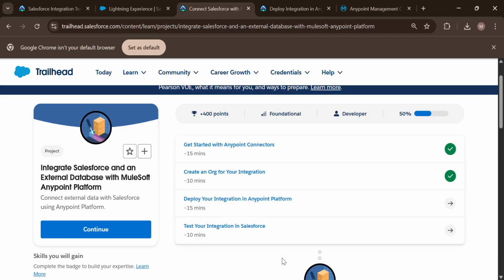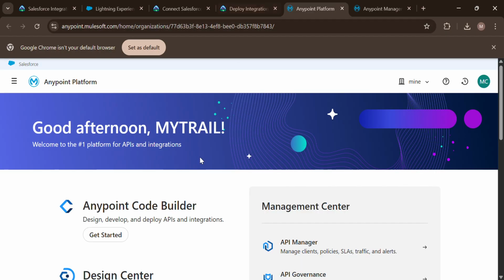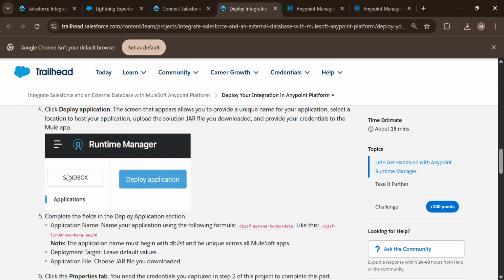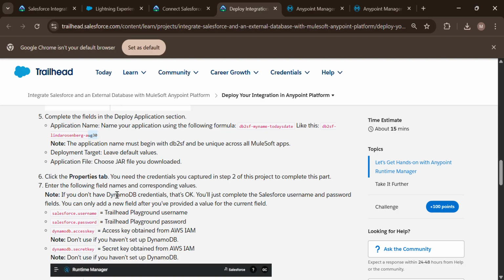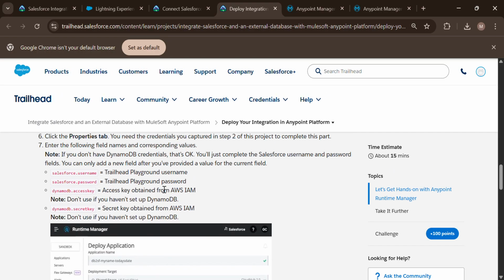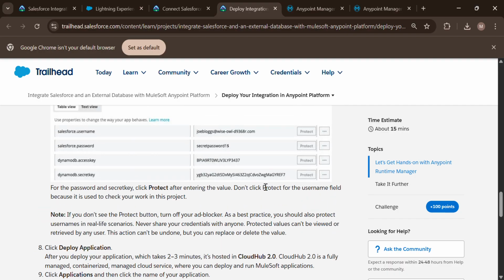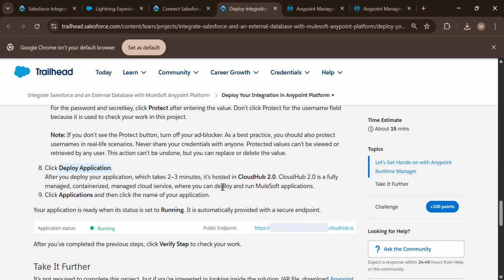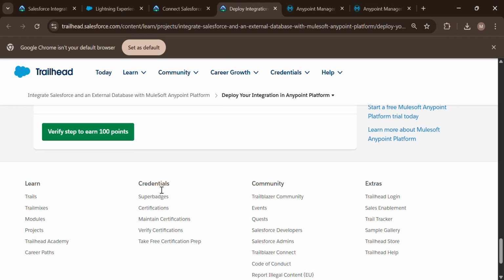Deploy Your Integration in Anypoint Platform | Trailhead Challenge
Integrate Salesforce and an External Database with MuleSoft Anypoint Platform
Learn how to seamlessly connect Salesforce with an external database using MuleSoft Anypoint Platform. This step-by-step guide walks you through the integration process, helping you enhance data connectivity and streamline workflows. Whether you're a beginner or an experienced professional, this tutorial will help you master essential integration techniques.
Deploy Your Integration in Anypoint Platform
Take your MuleSoft integration to the next level by deploying it on Anypoint Platform! This video covers best practices for deployment, ensuring your integration is secure, scalable, and optimized for performance. Follow along as we demonstrate the setup and deployment process, making it easier for you to implement in real-world scenarios.